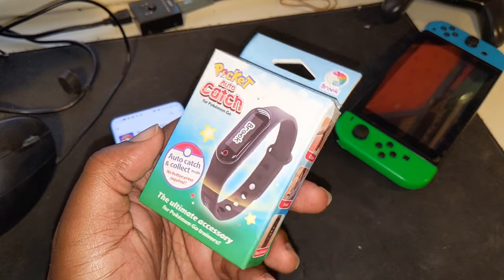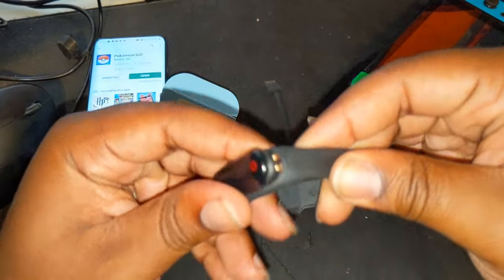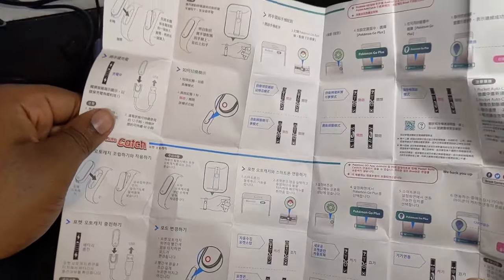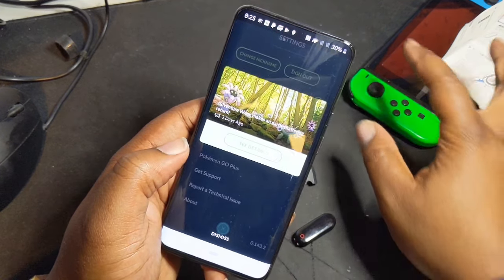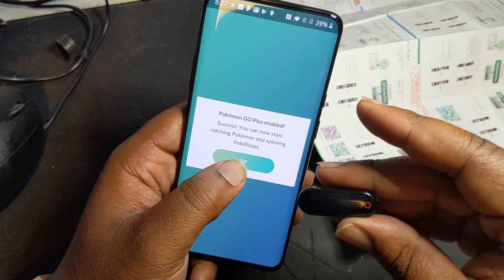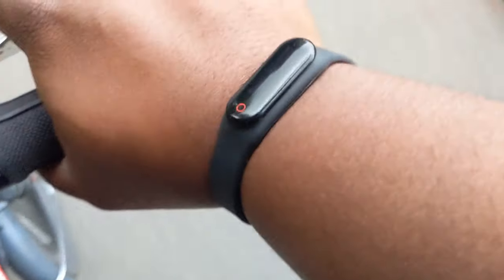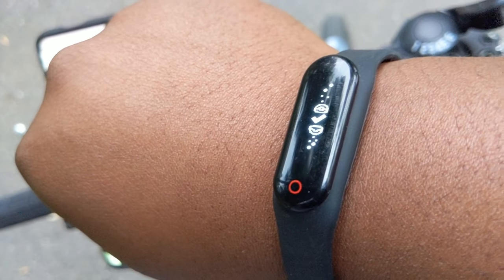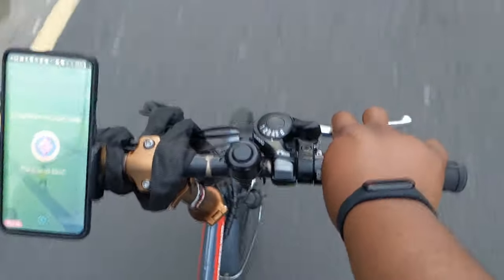BROOK Pokémon Go Auto Catch Review/Unboxing